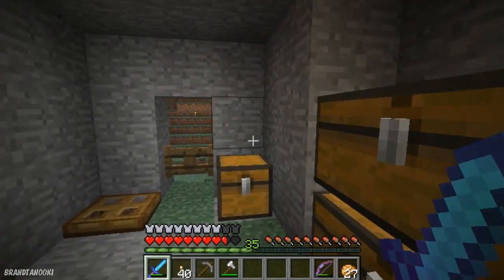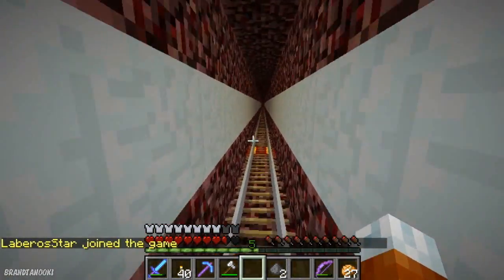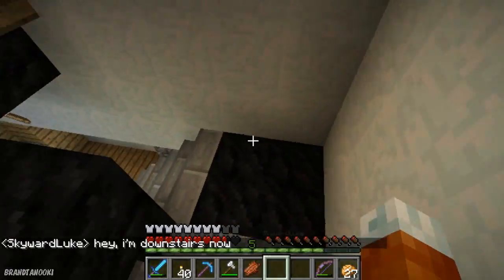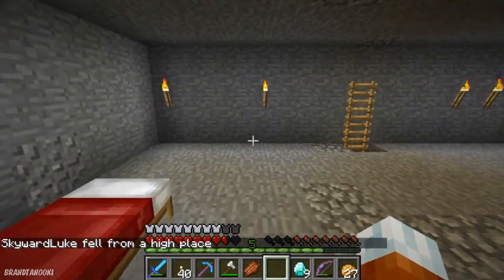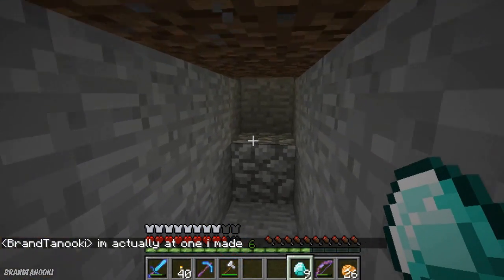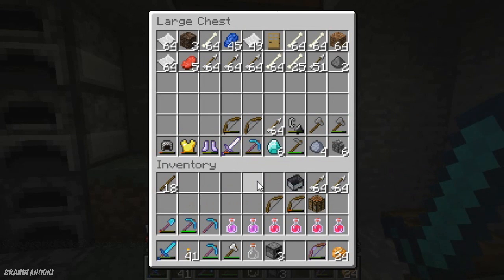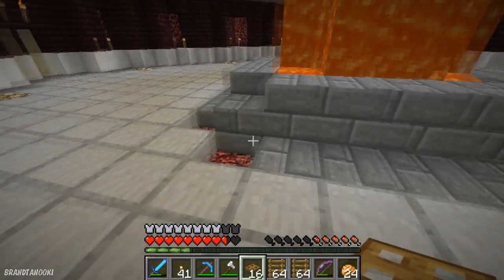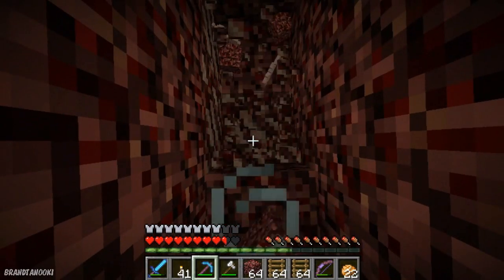Minecraft Lost SMP - (UHC) Episode 9 - "Screw the Nether!" [HD]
Then click on the little bell icon so you never miss a video!

Lost SMP is a survival multiplayer server world that started in 2013. It is no longer active today.